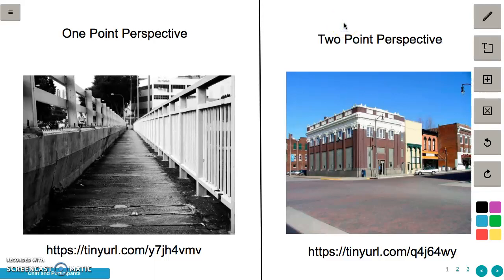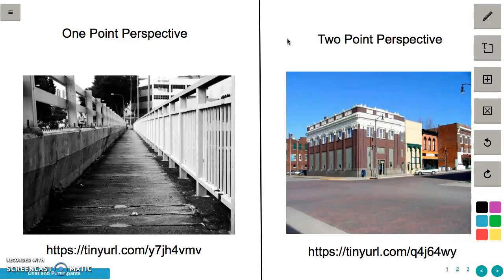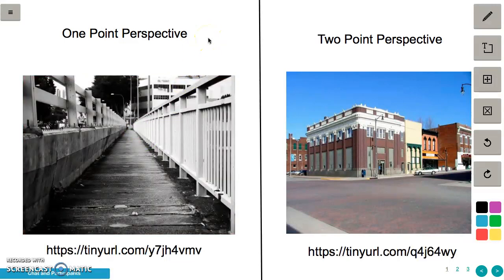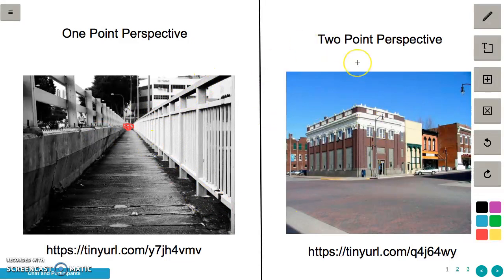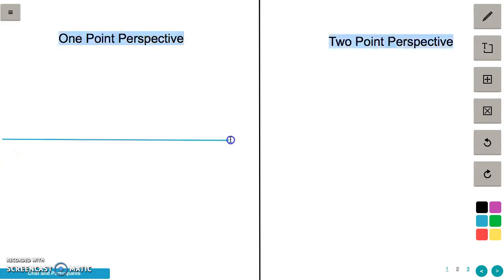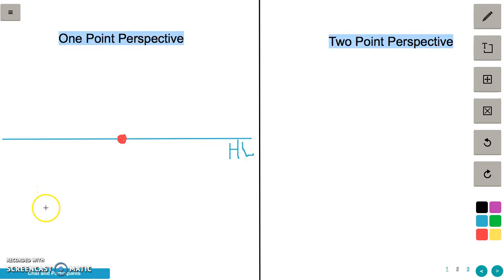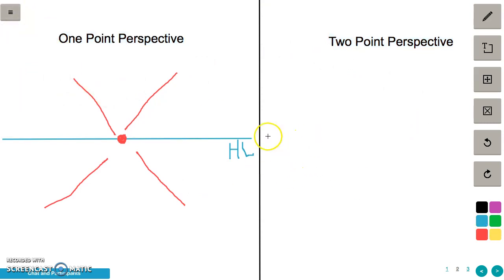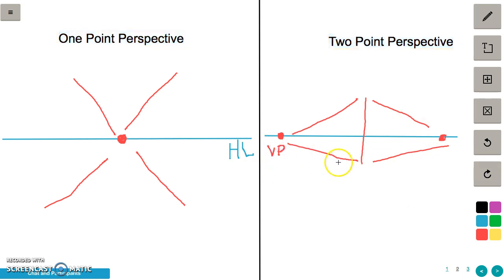Perspective Mini Lesson